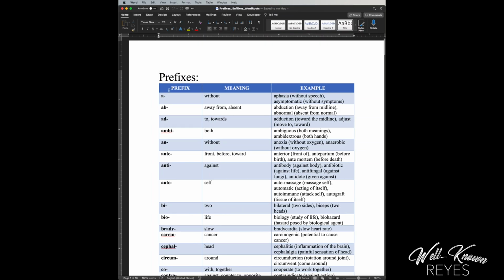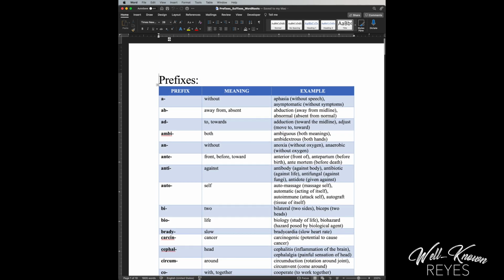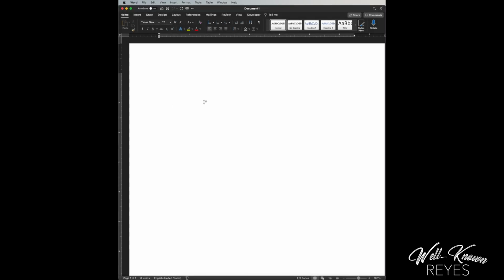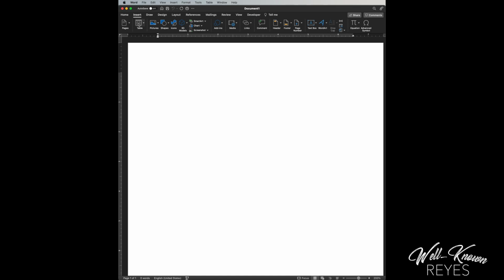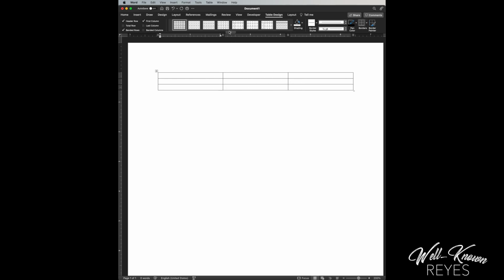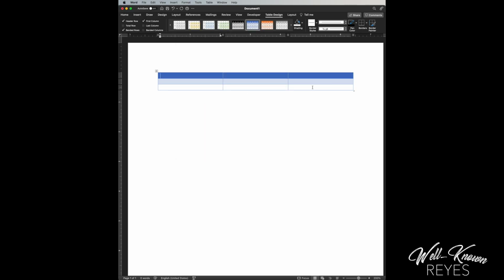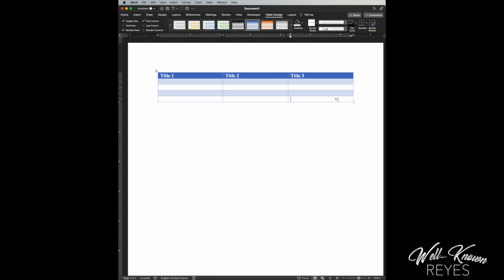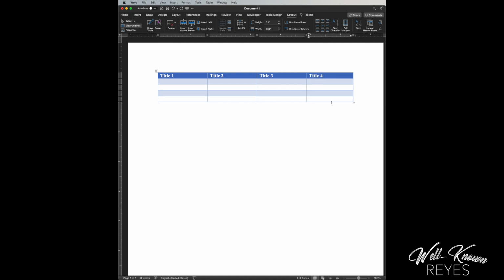How to CREATE a TABLE in Microsoft Word (MAC)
This video explains how to create a table in Microsoft Word, how to add rows and columns, how to add a style to the table, and how to align the text of the cells...

This video is for beginners in Microsoft Word... knowing how to easily create a table in Microsoft Word will give you the advantage of keeping up with any information that you would like to separate with rows and columns, as well as giving you the advantage of knowing how to successfully use Word in the business industry.

I hope this helps you in your journey of success!

Very respectfully,
Well-Known Reyes